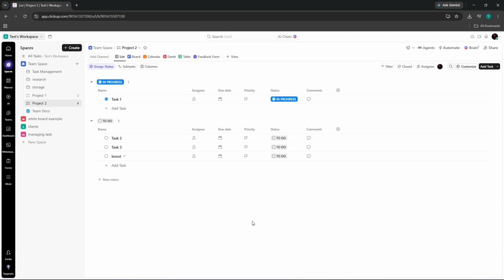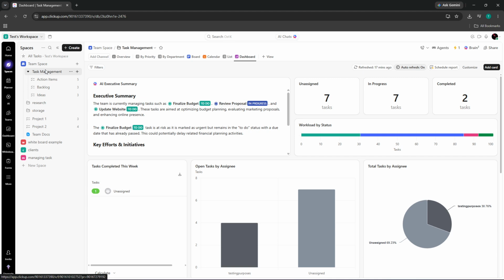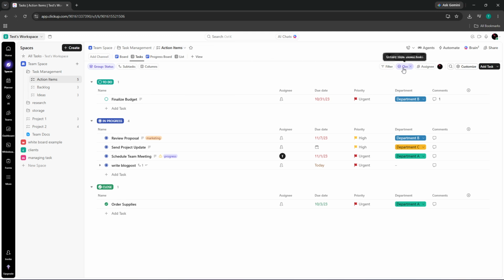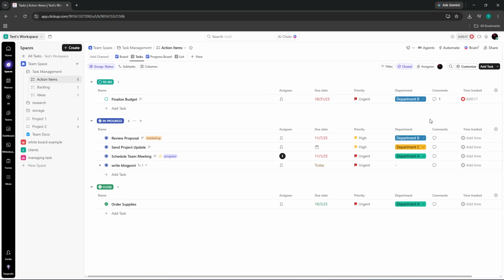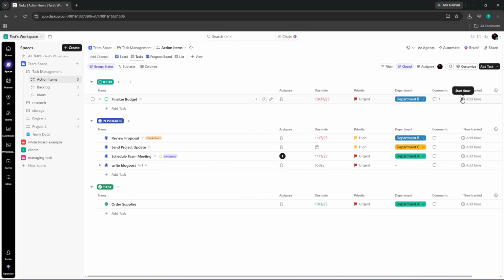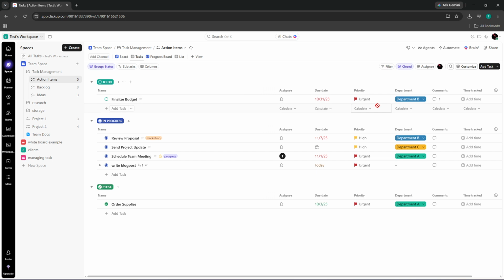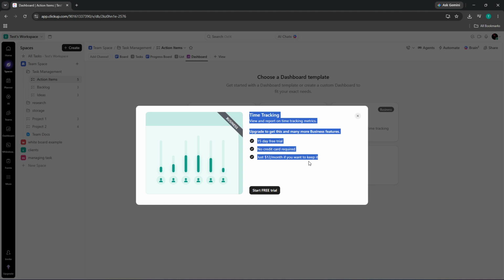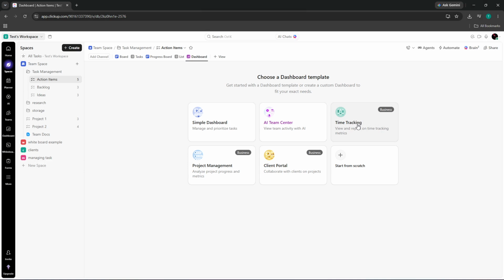Use Time Tracking And Reporting In ClickUp [Expert-Backed]